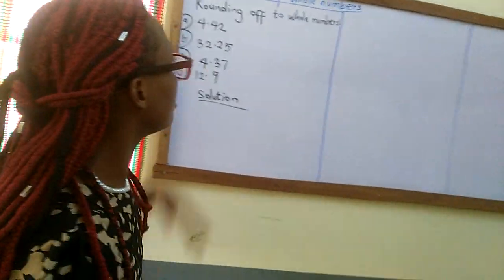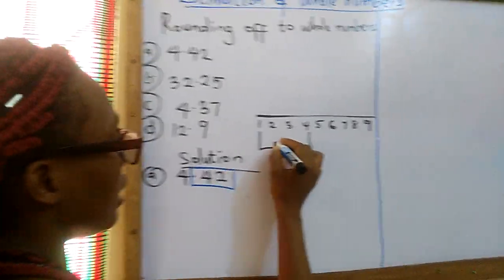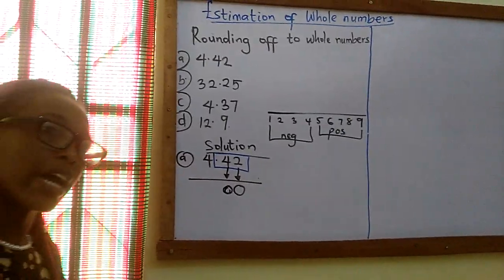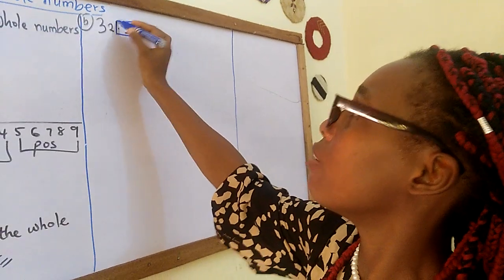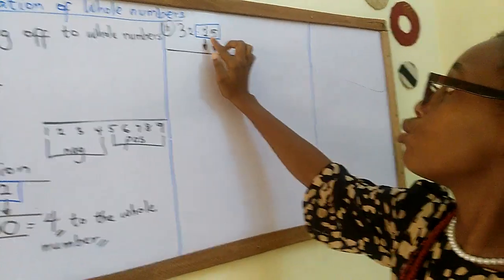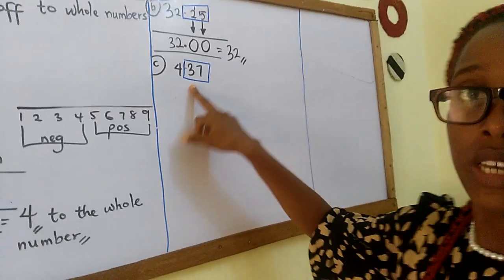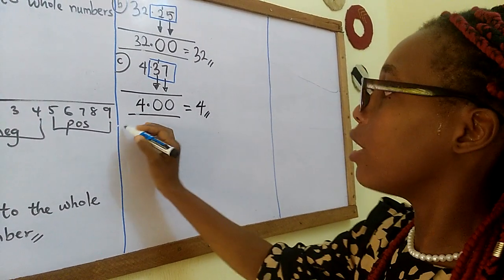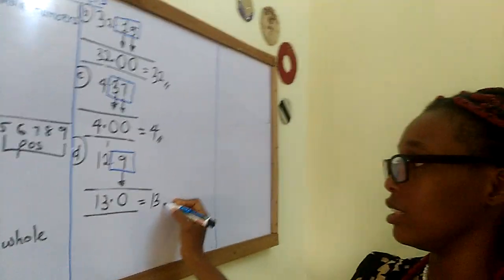Rounding off to Whole numbers